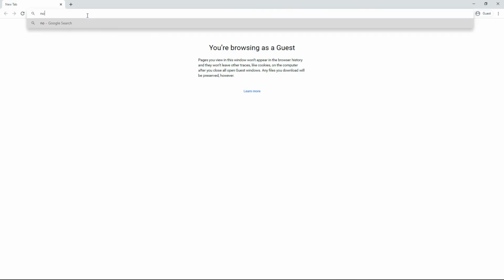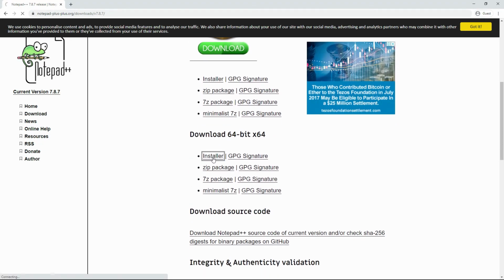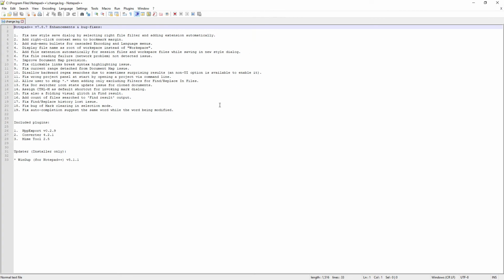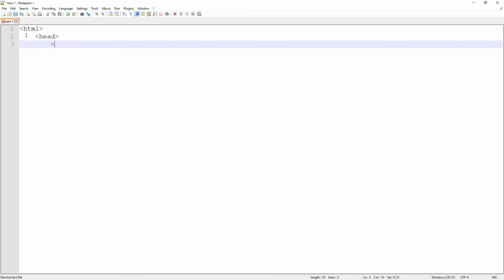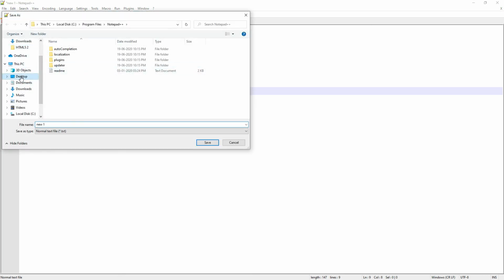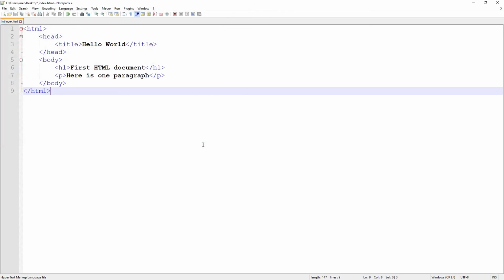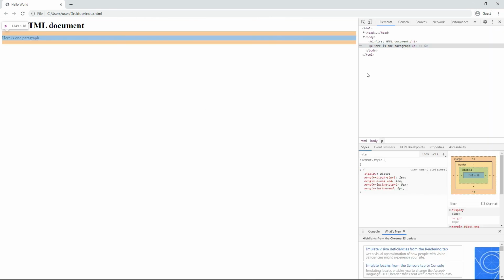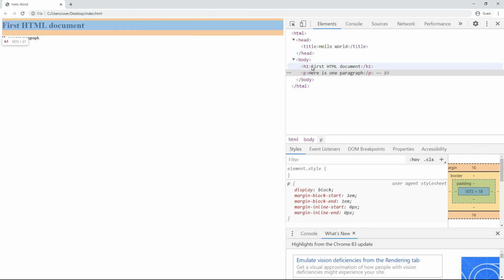Environment Setup - HTML5 from scratch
In this lesson, we talked about the environment setup to start using HTML.
Start your journey towards becoming a web developer today with our HTML5 from scratch course.
A brief and practical course made for aspiring candidates like you to learn to code what the world needs.
Our HTML5 tutorial for beginners 2020 is a beginner-friendly HTML course. So we welcome heartily our aspiring developers.